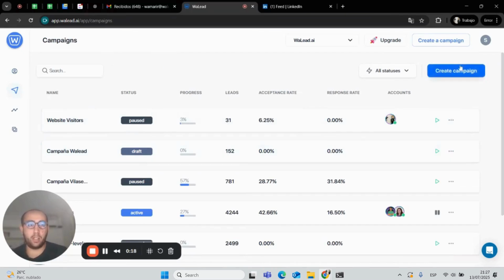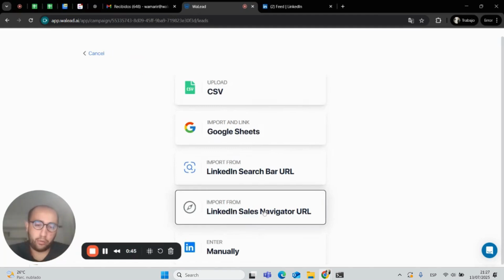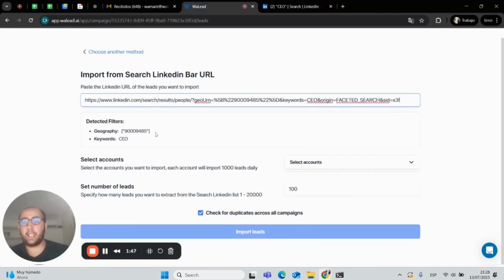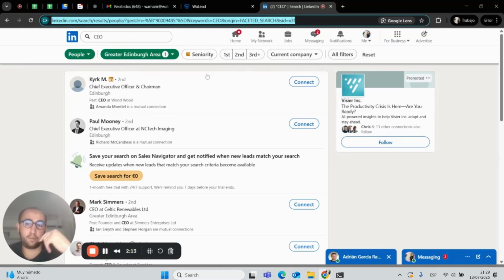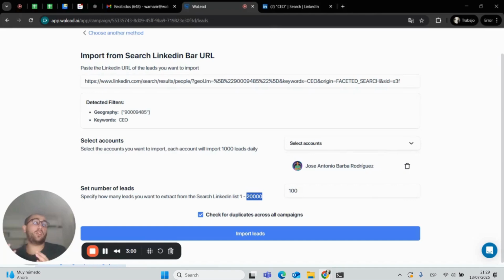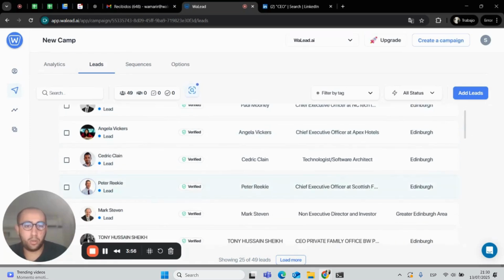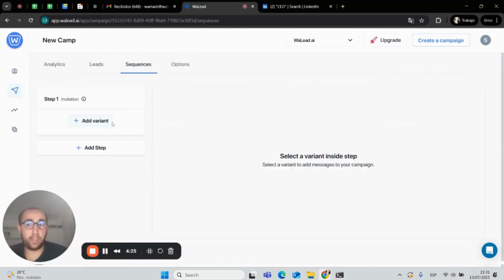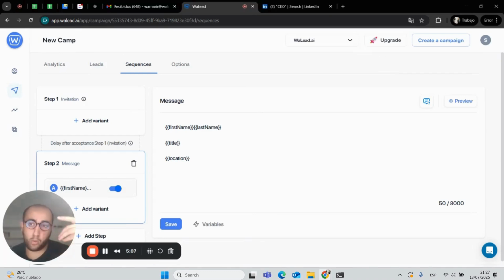Upload leads from LinkedIn to WaLead step by step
In this step-by-step tutorial, we’ll show you how to upload leads from LinkedIn to WaLead.ai and launch your first campaign in just a few minutes.

From creating your campaign to finding, selecting, and importing contacts directly from LinkedIn — we’ll walk you through the entire process.

📌 Video chapters:
00:00 – Introduction
00:21 – Create a campaign and upload leads
01:08 – Search for leads on LinkedIn
01:45 – Link the results URL
04:27 – Build and launch your campaign

It’s not magic, it’s smart automation ⚡